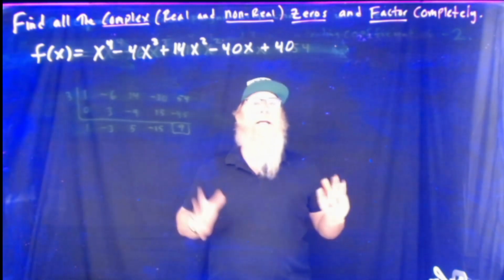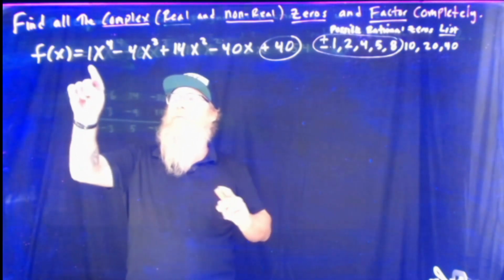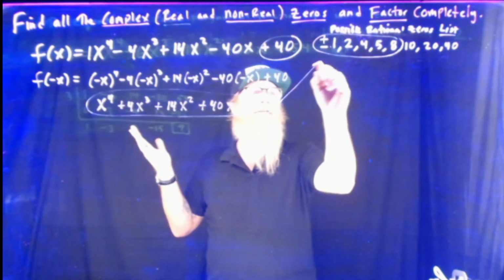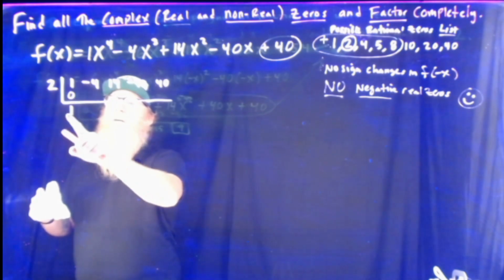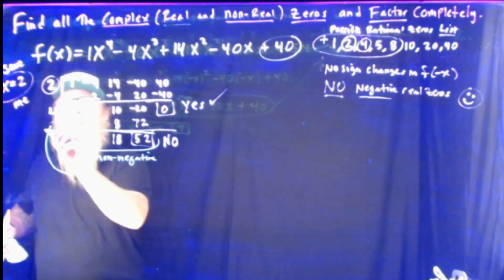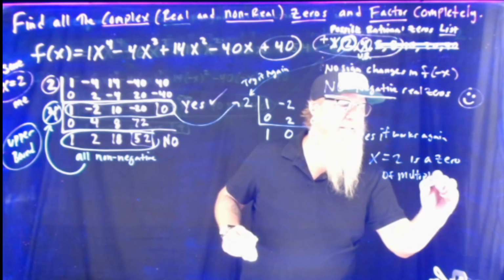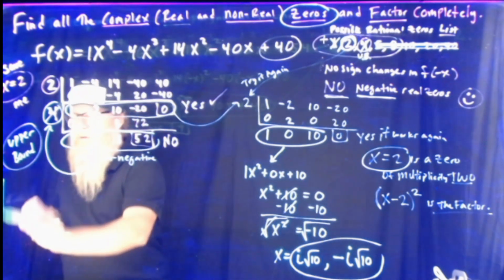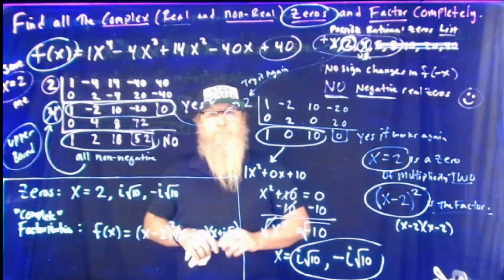Complete Factorization of a Quartic Polynomial.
Learning Glass Demo: I am still working on getting the lighting right. I also need to erase the glass better. You may see "ghosts" of previous examples.
I hope you will enjoy and learn!